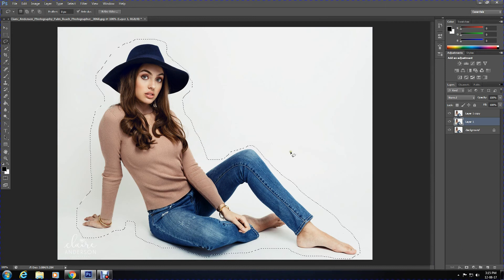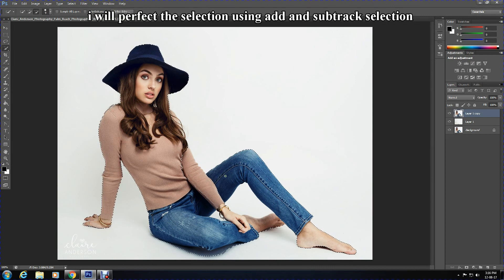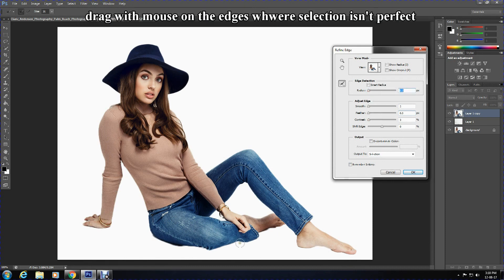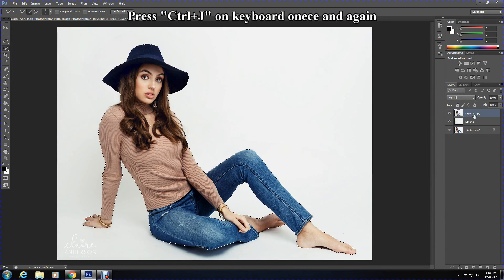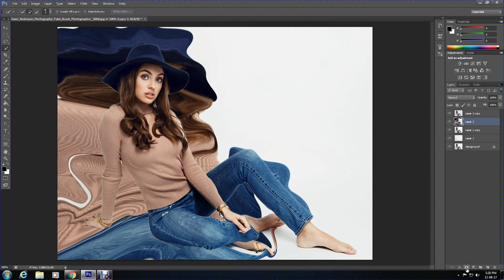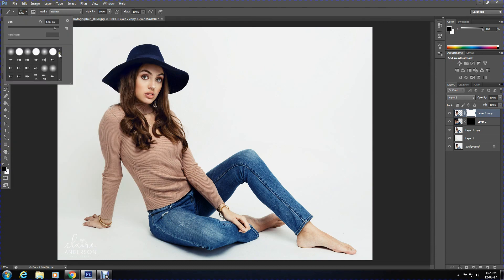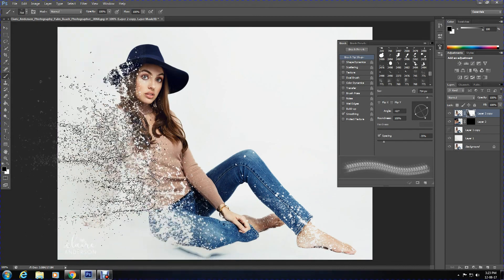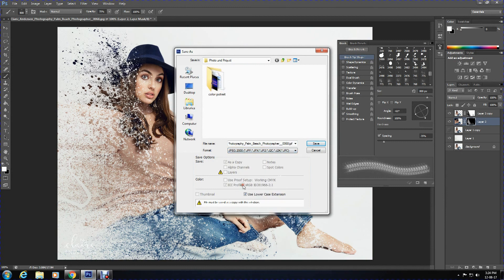Brush effect in Photoshop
This is a photo manipulation  tutorial and use of brush tool in Photoshop, this brush effects are so precious effective to edit any photo,  you will learn splatter brush effect in Photoshop
The brush links are below you can download and load them to your Photoshop
 : wisp brushes